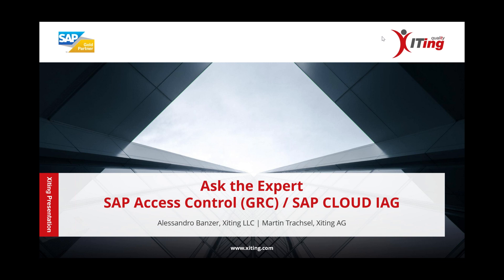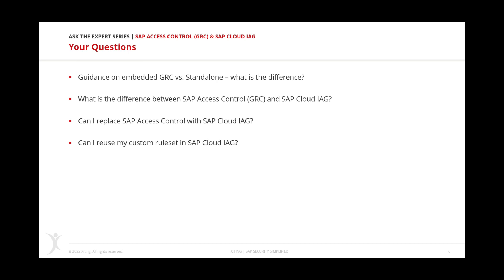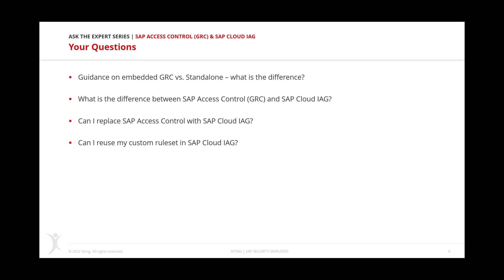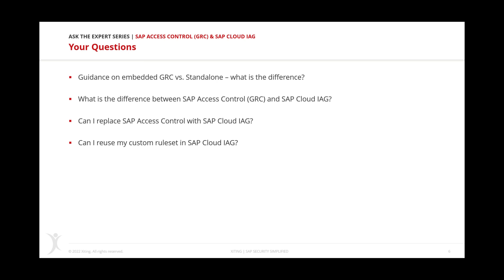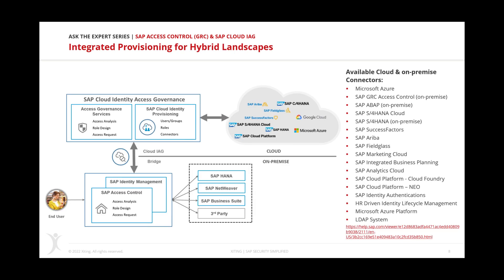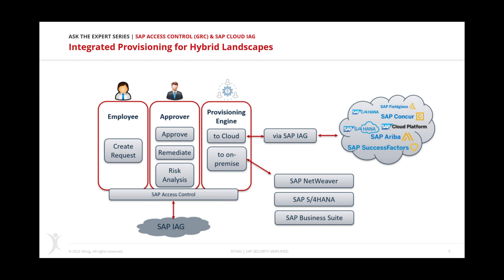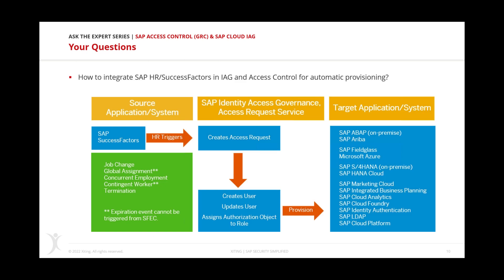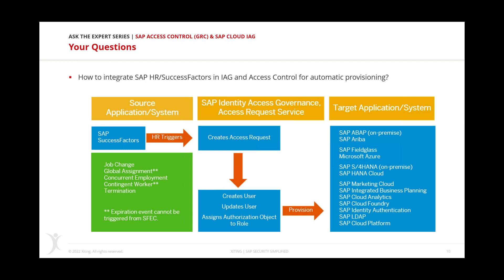Xiting Ask the Expert #2: SAP Access Control (GRC) / SAP IAG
The Xiting Expert Q&A Series provides a live platform to engage directly with one of our SAP security experts and ask your most burning questions. A variety of current topics around SAP security and authorizations will be covered.

Each session is 30 to 45 minutes long. You will have an opportunity to submit your questions in advance or pose them to our experts during the webinars.

In this webinar series we will cover the following topics:

Webinar 1:  SAP Fiori
Webinar 2:  SAP Access Control (GRC) / SAP IAG
Webinar 3:  SAP Cloud Identity Authentication and Single Sign-On (SSO)
Webinar 4:  SAP S/4HANA Migration
Webinar 5:  SAP HANA
Webinar 6:  SAP Cloud Identity Provisioning and SAP IDM
Webinar 7:  SIEM Integration - SAP Logs and SAP Events - Best Practices